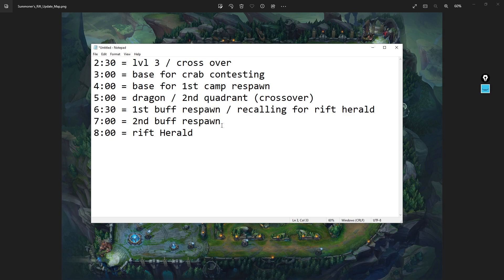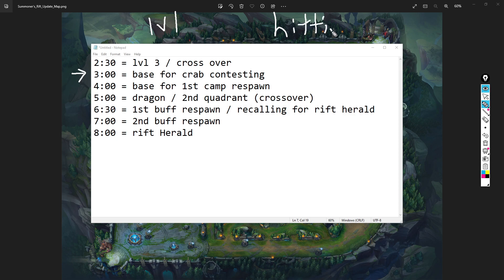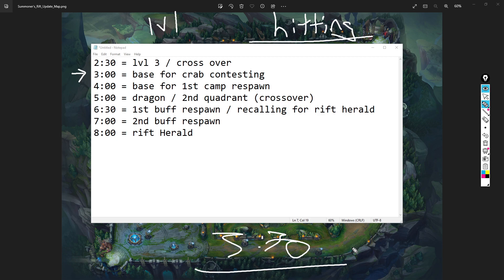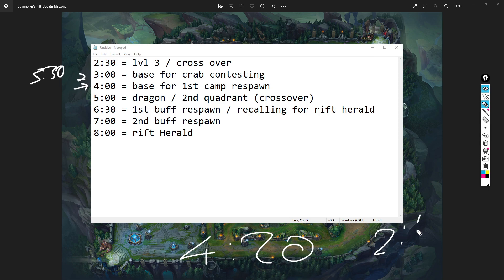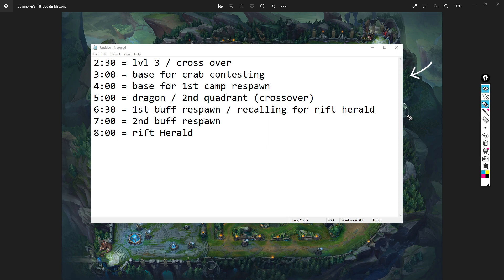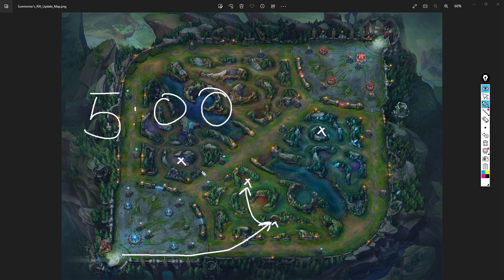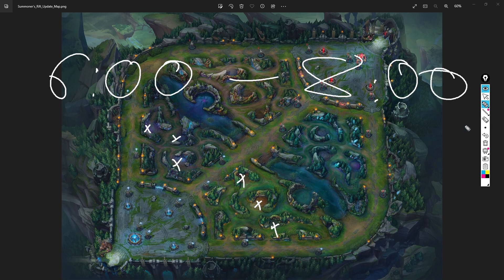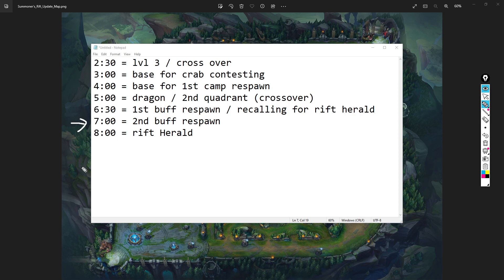The 7 Jungle Timings You NEED to Know - Challenger Jungle Guide Season 13 - Challenger Coach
This is everything. This is the essence of jungling at the highest level. The ability to recognise timings and 'hits' (I like to call them) is a must for anyone looking to jungle at the highest level 🧠

~ Eagz